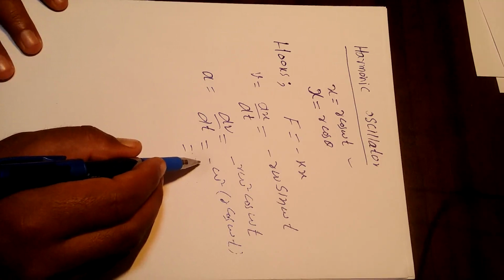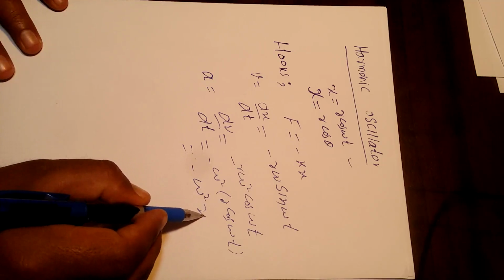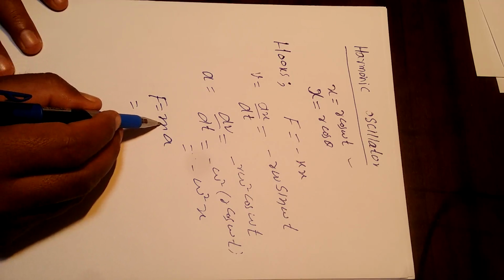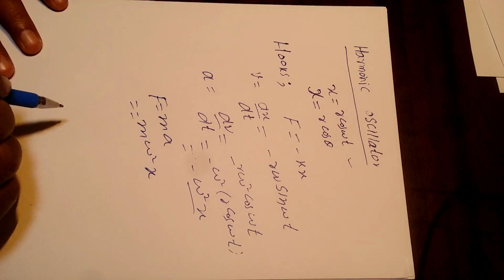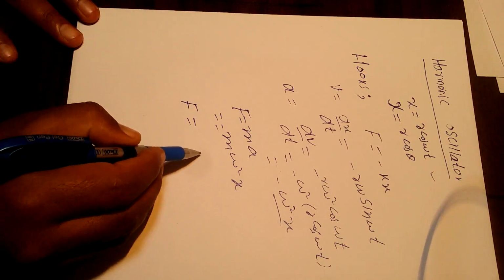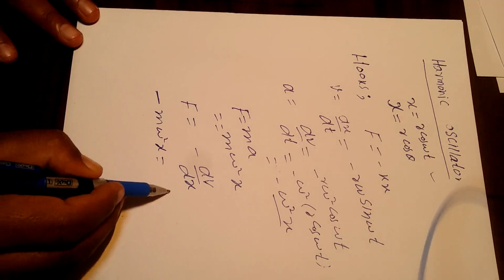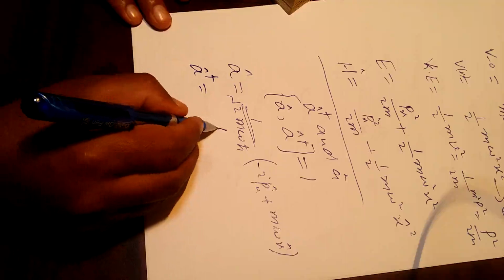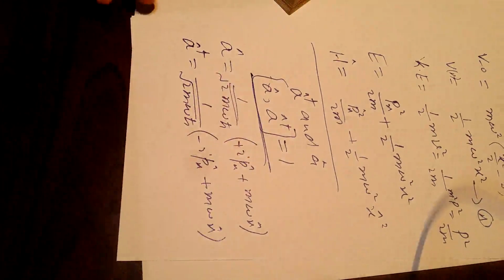Harmonic Oscillator in quantum physics